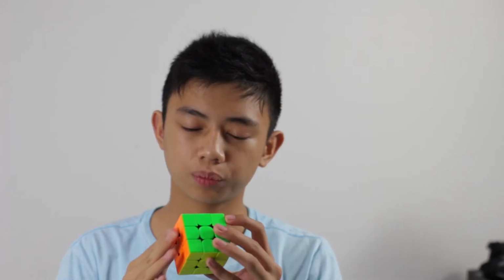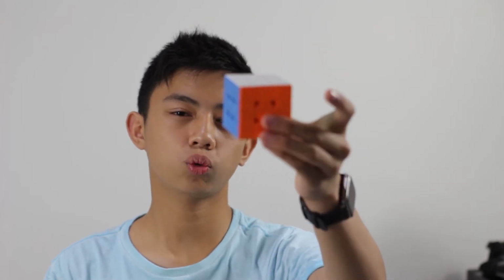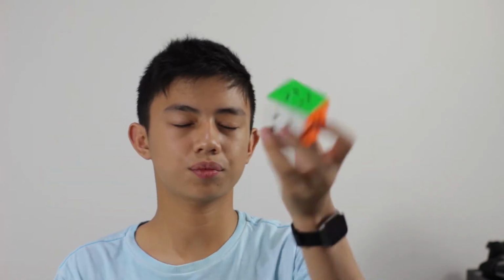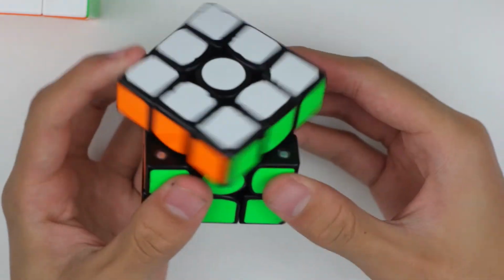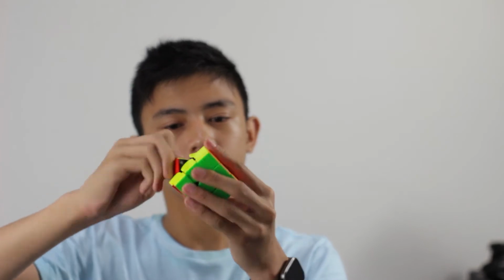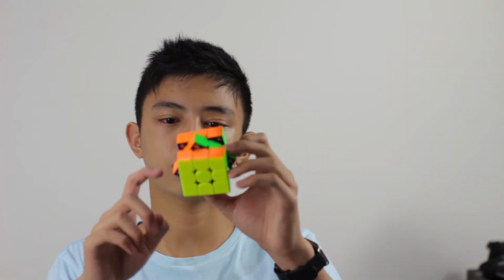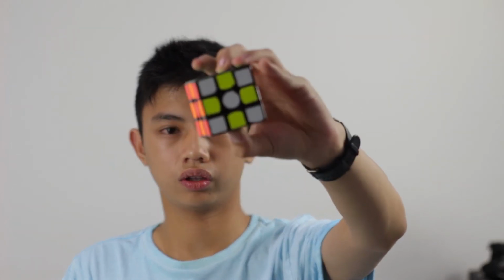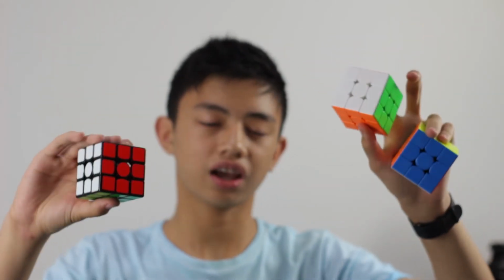Does Price Equal Performance? (Gan Flagships vs Budget Moyu)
For my whole competitive speedcubing period, I have always used Gan cubes and have loved them until recently when I have just been getting tired of the high costs and high maintenance. I recentally picked up a Rs3 2020 for $11 Australian dollars from a competition brand new and was surperised with the performance. In this video I compare two of the prior Gan Flagships with the $11 Rs3 2020.

Gan 356 X - Discontinued

Song: Colours by Mateo Smith